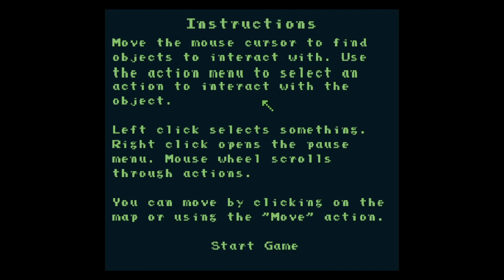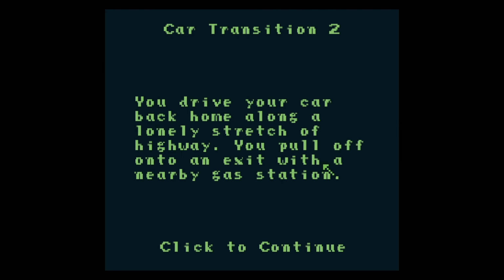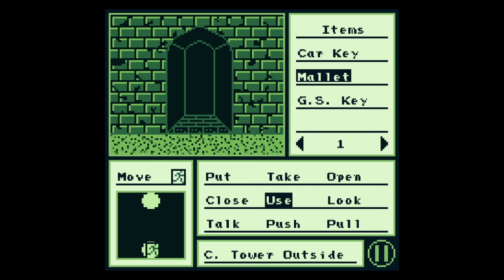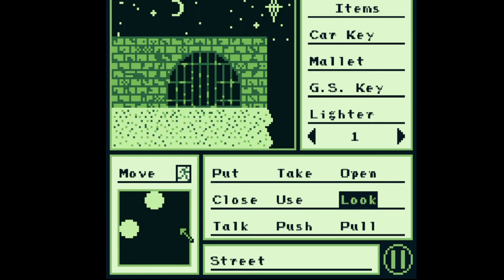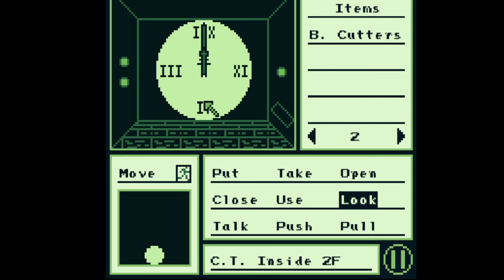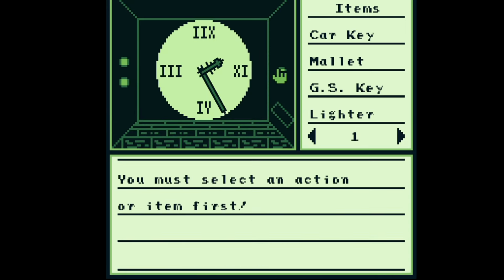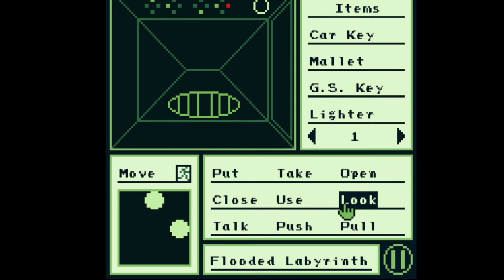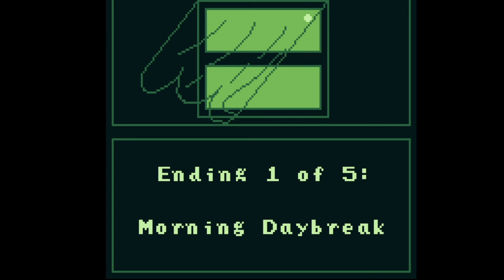Old-School Point-and-Click horror | The Shadow People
The Shadow People is a retro style point-and-click/text based horror game in the style of The Uninvited. You wake up exausted and it's finals week, gathering your things, you head to campus to go to class and then you head back home. On the way home, you stop at a gas station to get gas and from there, everything goes wrong.